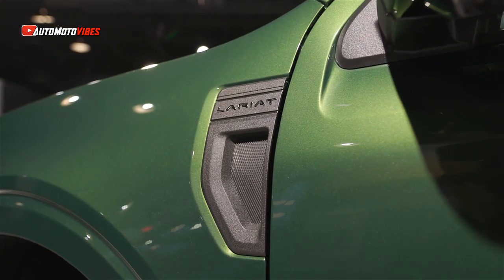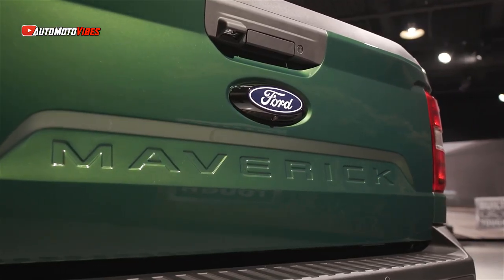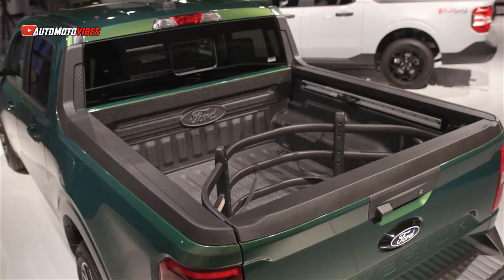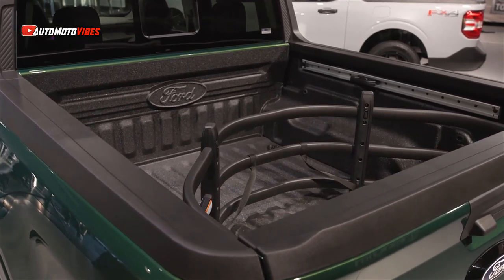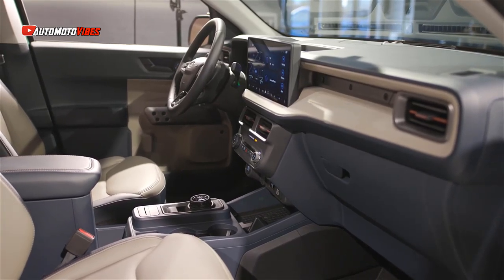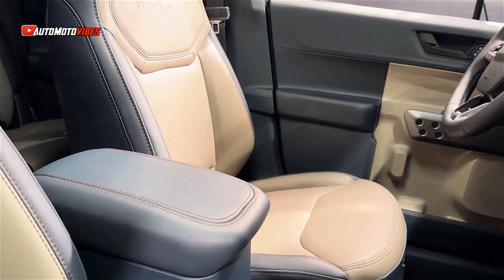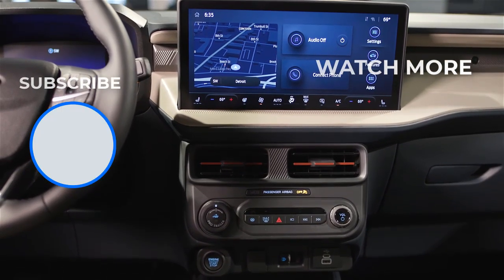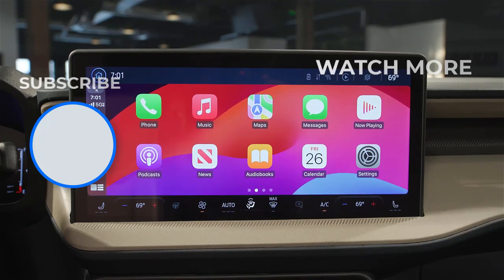New 2025 Ford Maverick LARIAT facelift is the Ultimate Hybrid Pickup!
The 2025 Maverick starts at $26k. Under the hood, the Hybrid now can be had with AWD and an optional 4k tow package. There also is the 2.0L Turbo 4 on offer.